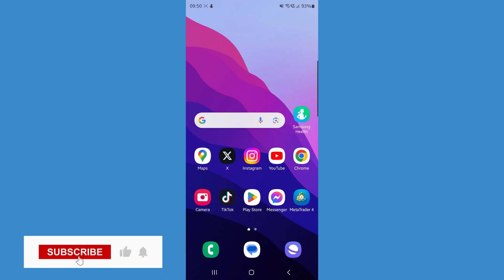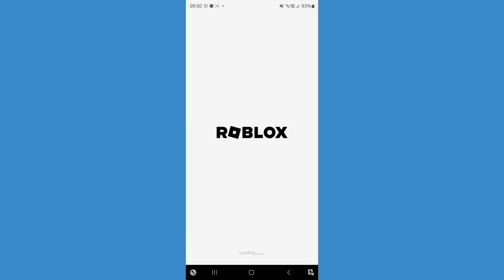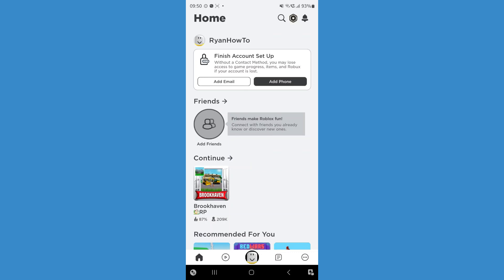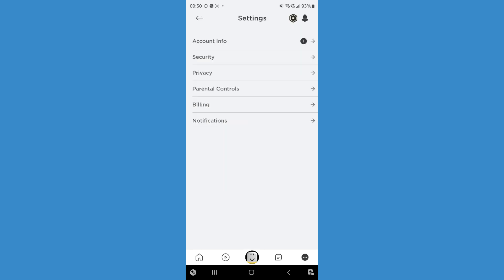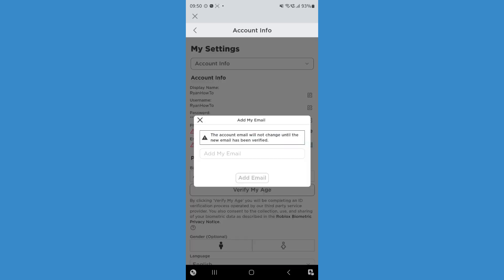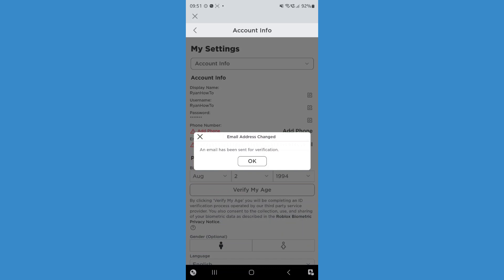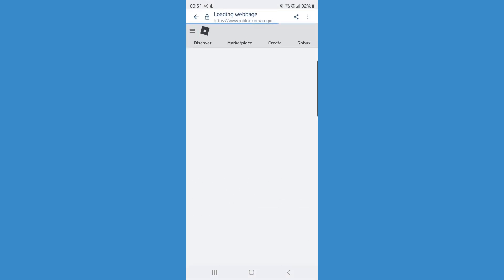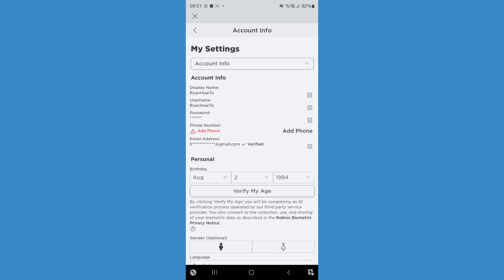How to Add Email to Your Roblox Account - Full Guide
Today, I show you how you can add an email to your Roblox account in this step by step guide